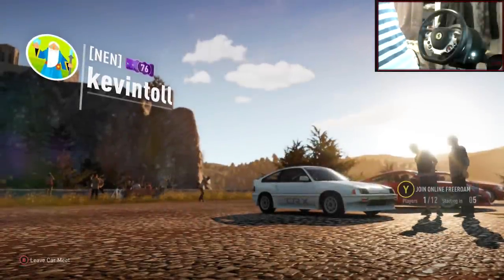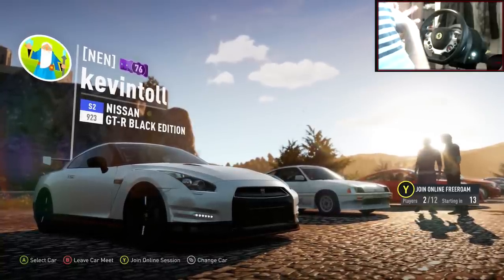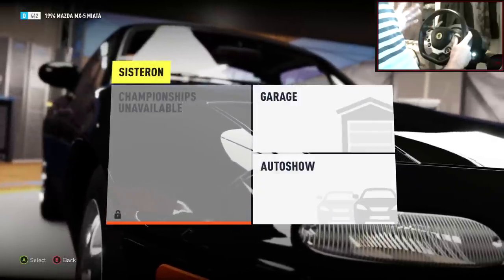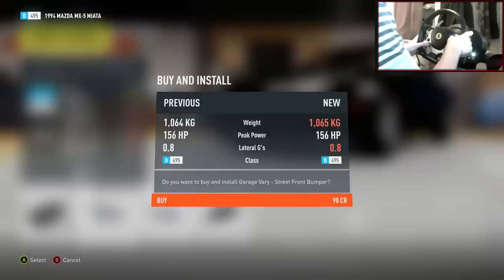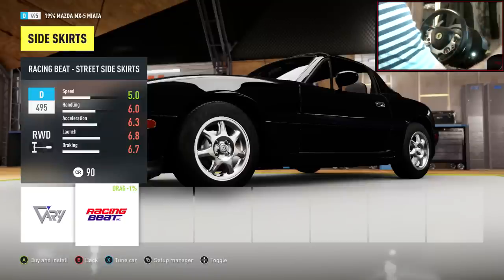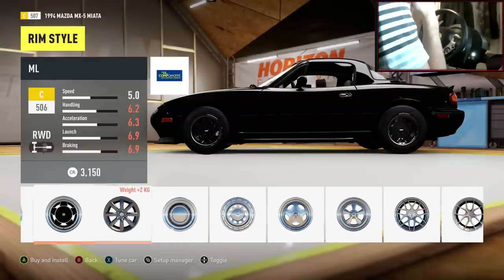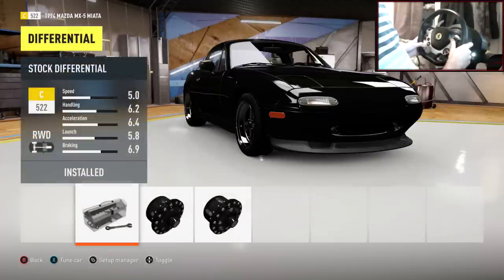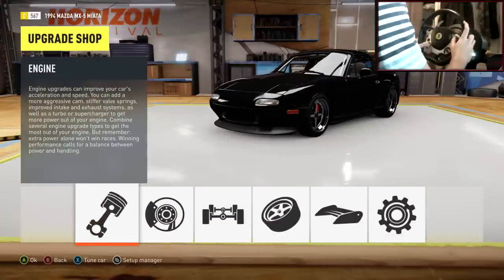Forza Horizon 2 Drifting Build/Tune #15 - Mazda MX5 Miata